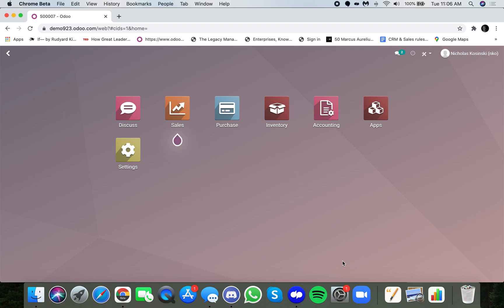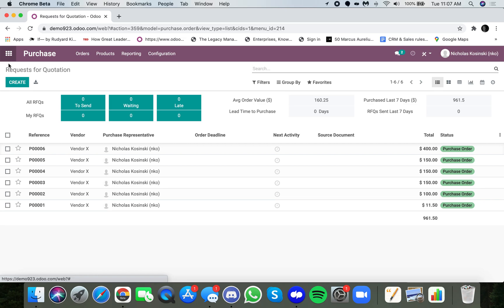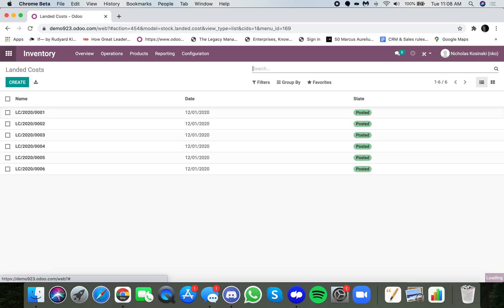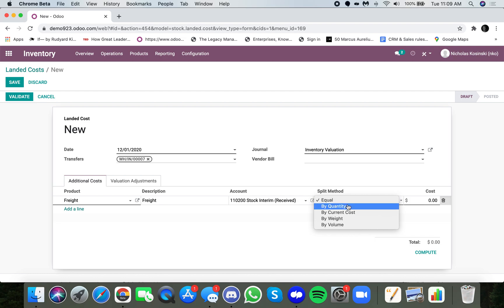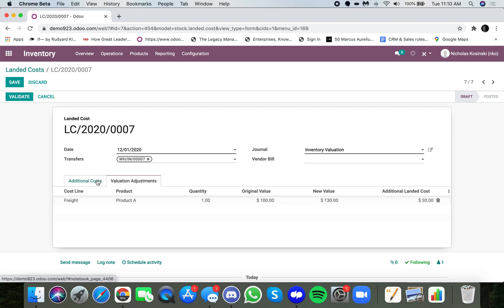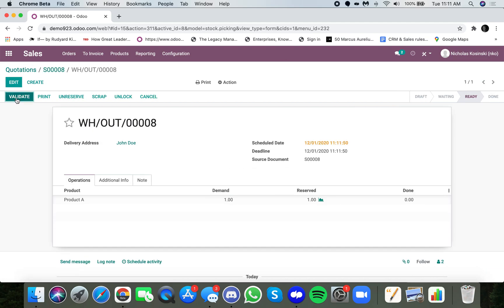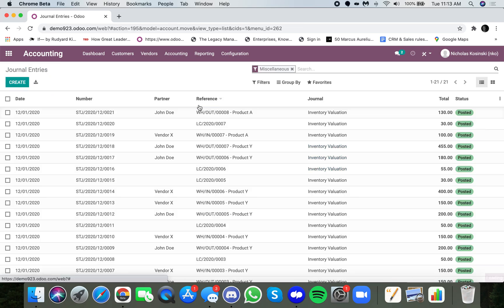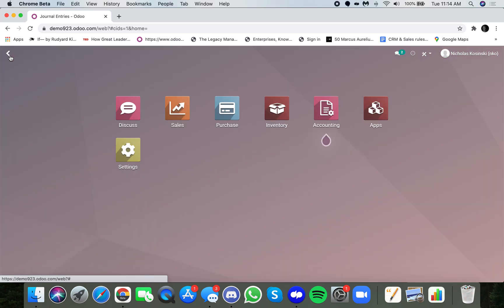Odoo V14 - Landed Costs